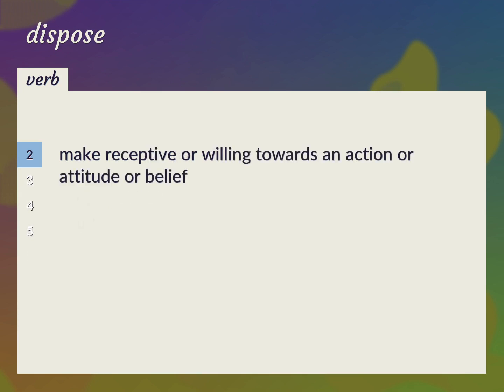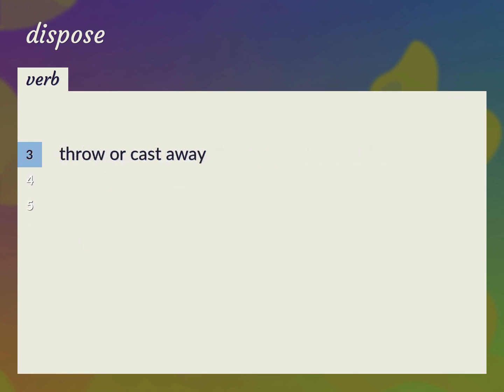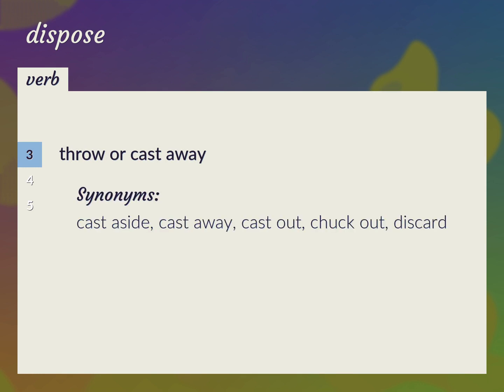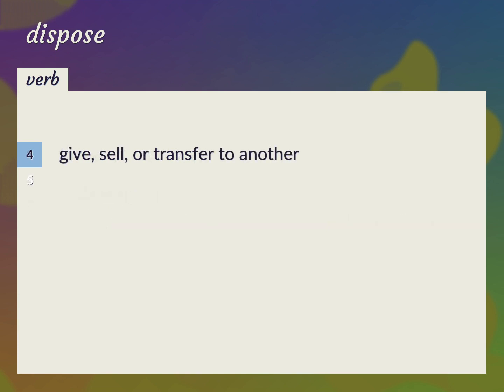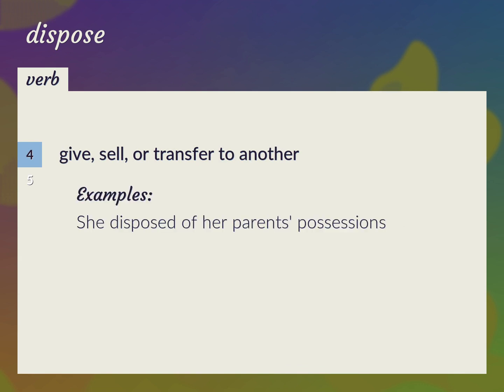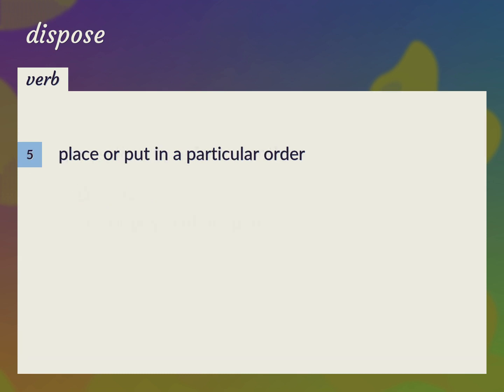Disposes | meaning of Disposes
What is DISPOSES meaning?